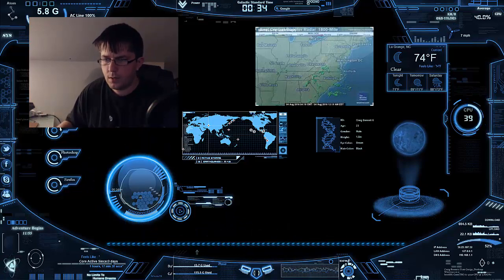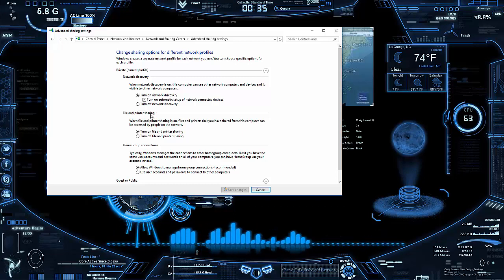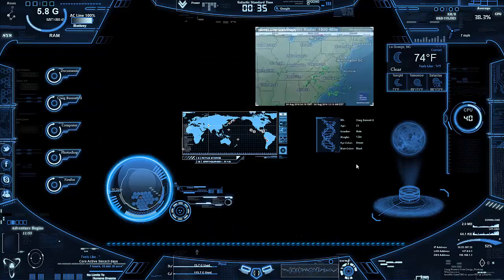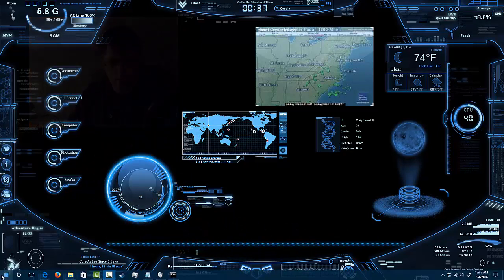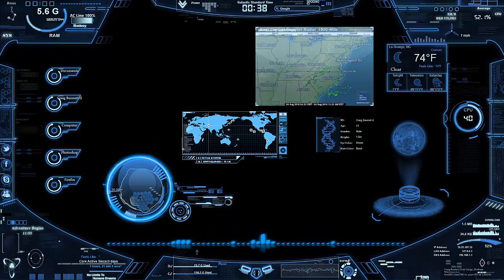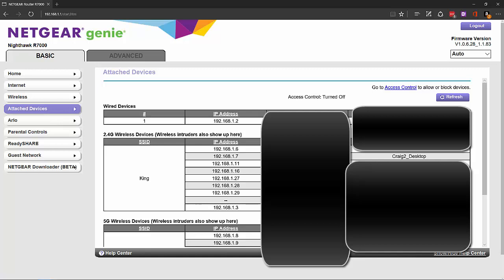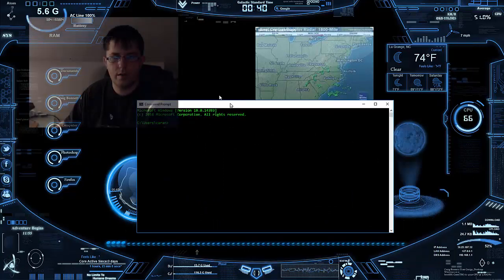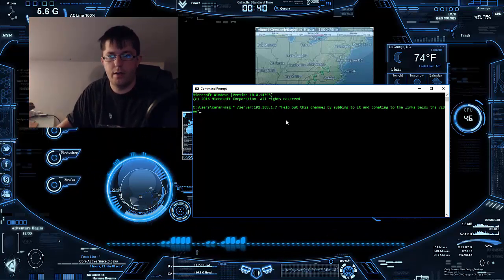Windows 10 Pro: How to send a message over the network to another PC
In this video I will show you how to send a message between 2 Windows computers over a network. (So you can make a crappy chat system for school, work, etc. Or you can use it to alert people about something.)

CODE:
msg * /server:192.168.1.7 "Help out this channel by subbing to it and donating to the links below the video"